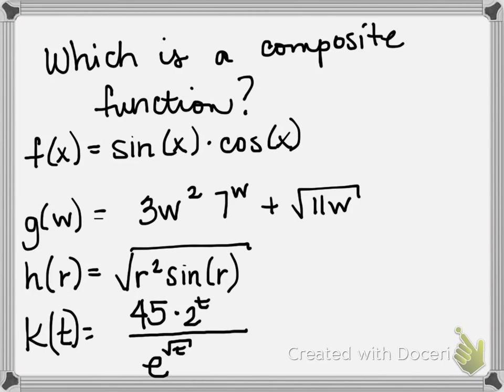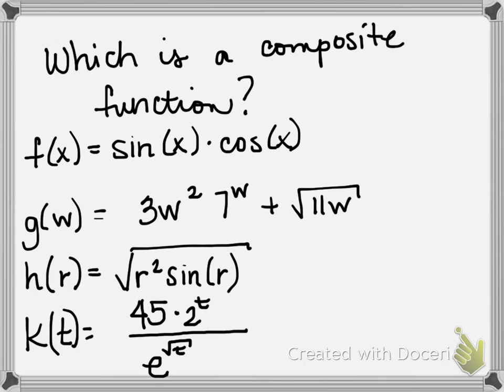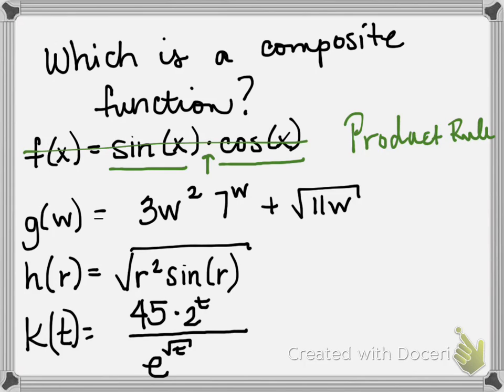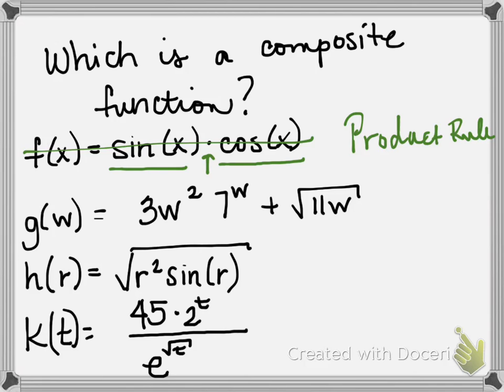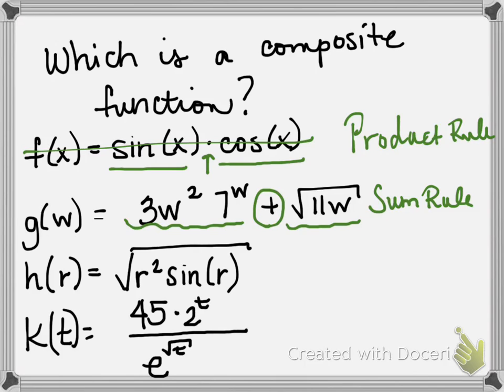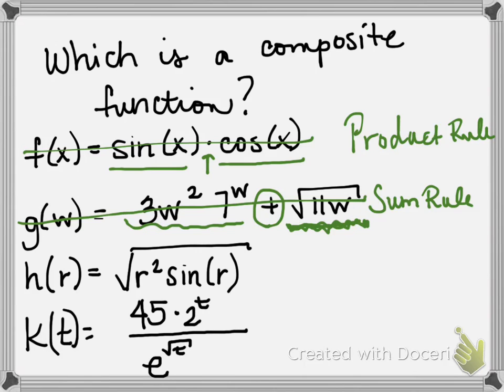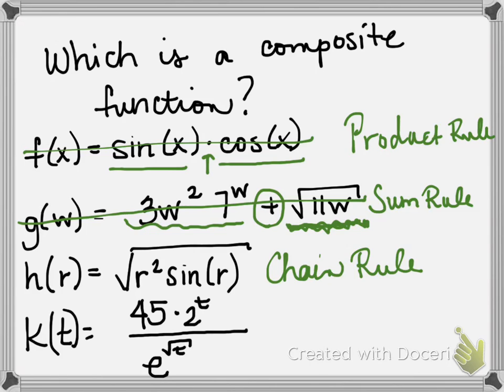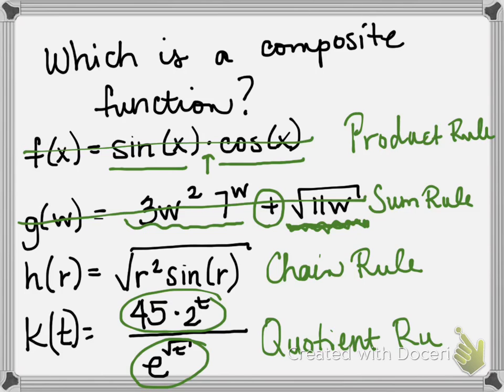Determining which derivative rule to start with